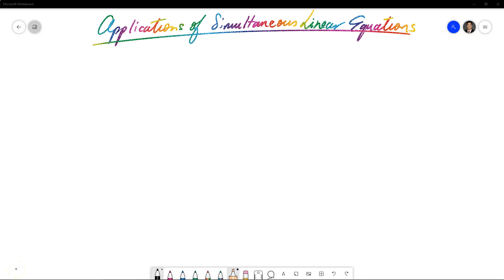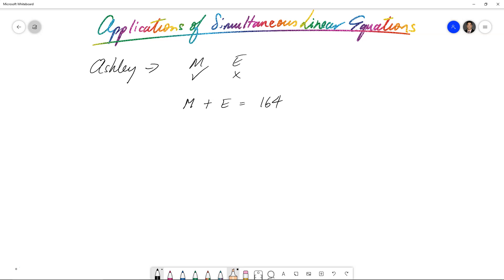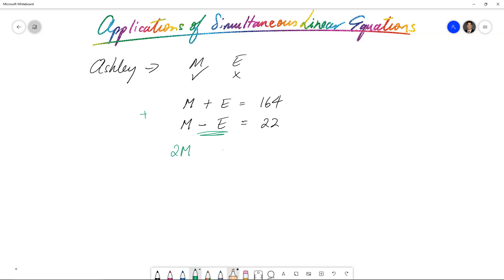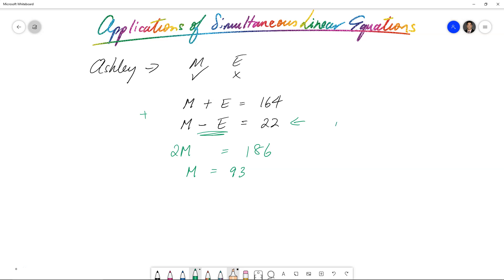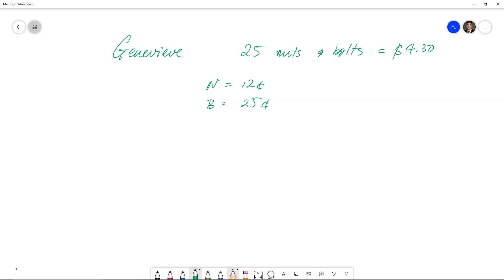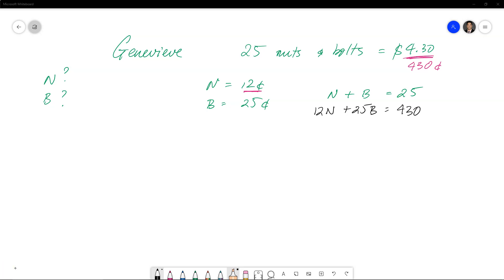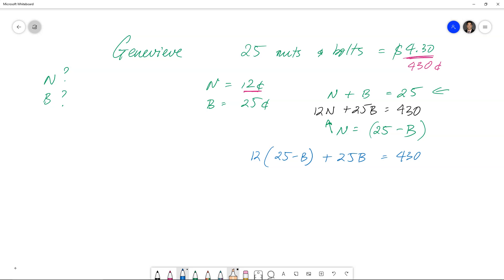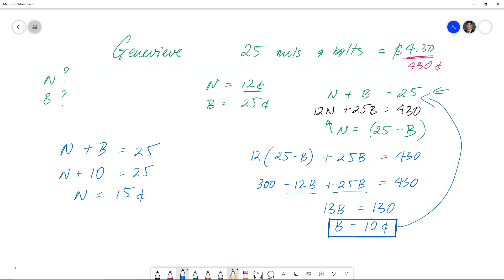Applications of Simultaneous Linear Equations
Jacaranda Math Quest
Year 10
4.5